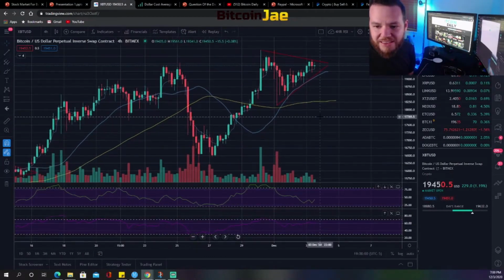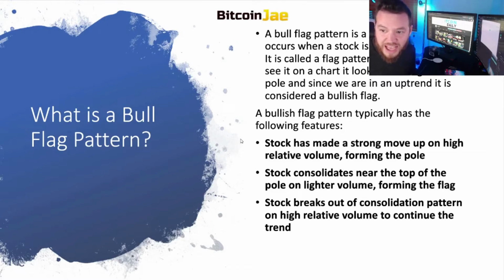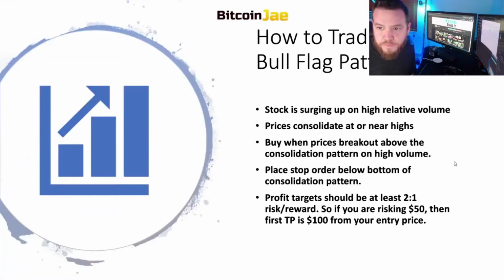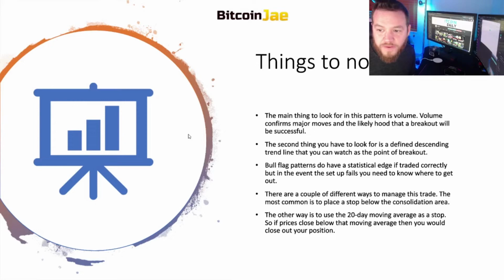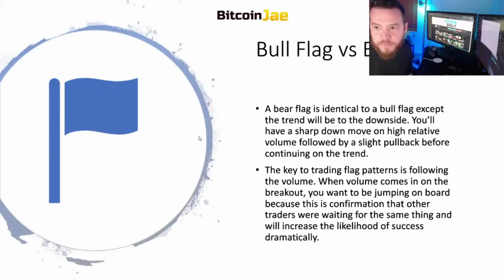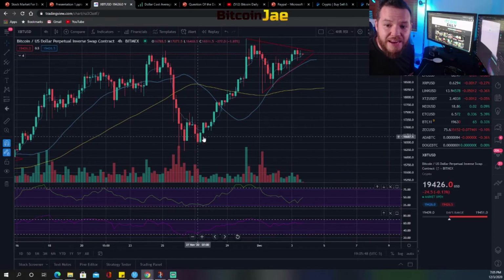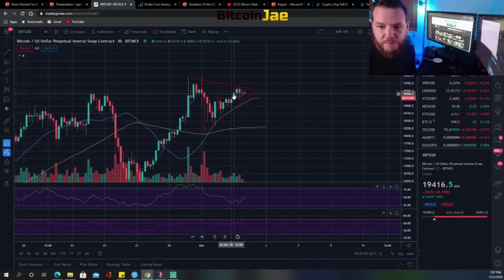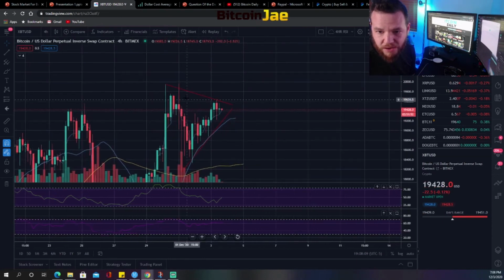TRADING BULL FLAGS FOR PROFIT! MASTERING THE GREAT BITCOIN PATTERN FOR BEGINNER TRADERS!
In this video, we go over the famous BULL FLAG! Again! This time around we get more technical with it and We show you exactly how to trade Bull Flags and Bear Flags with an edge! We then show you some live examples that we are currently trading on Bitcoin!